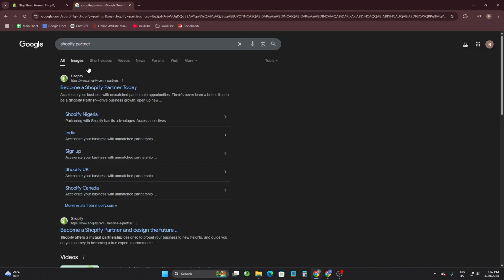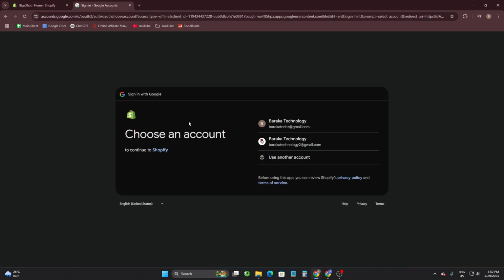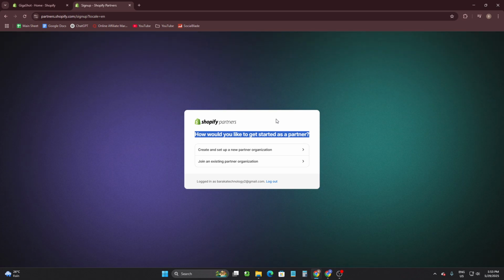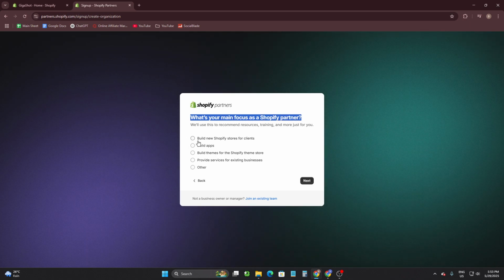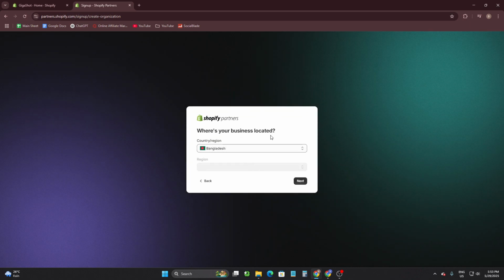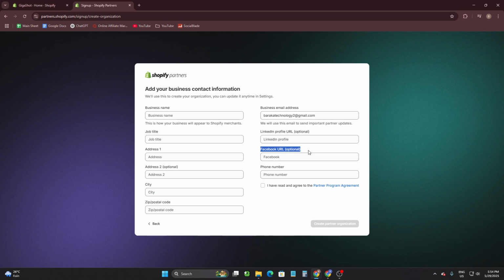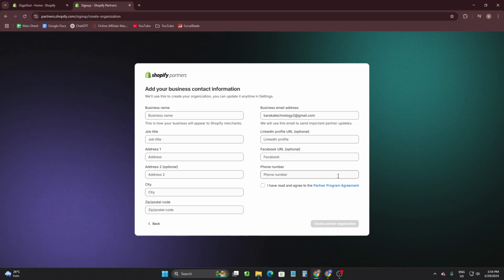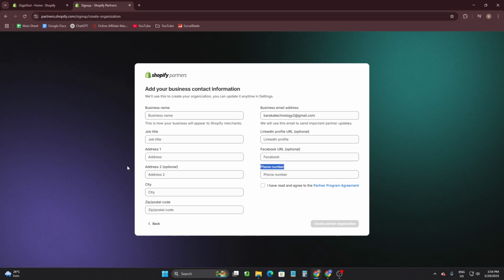How To Create Shopify Partner Account Step by Step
In this video, you'll learn how to create a Shopify Partner account step by step, from signing up to accessing your dashboard and starting your first project. Whether you're a developer, designer, or freelancer, this guide will help you get started with the Shopify Partner Program quickly and easily.